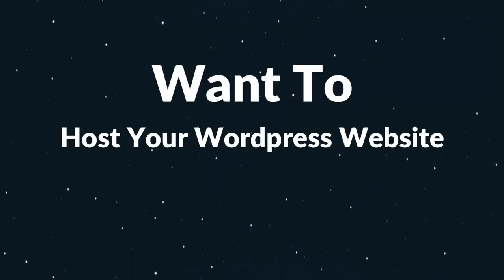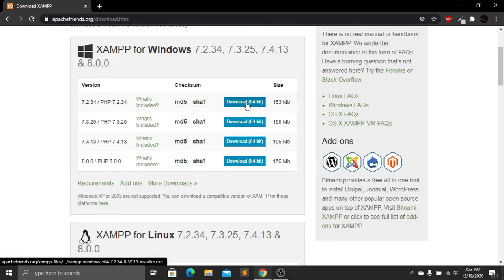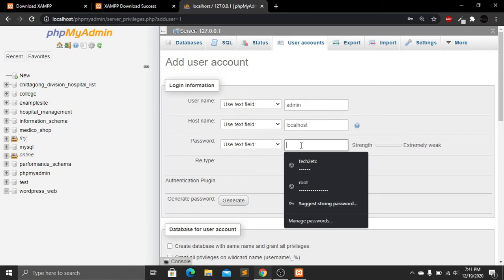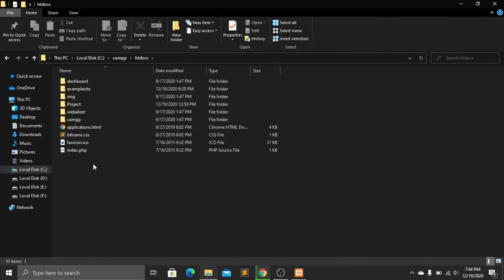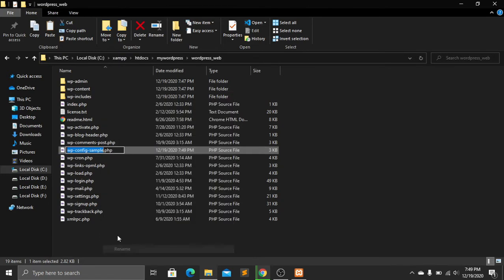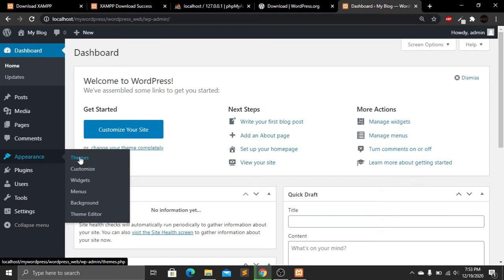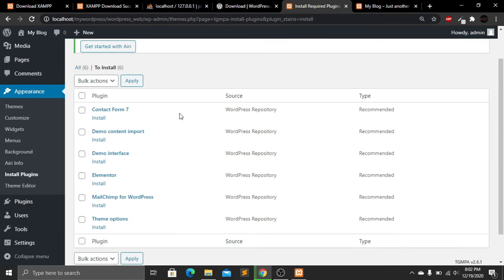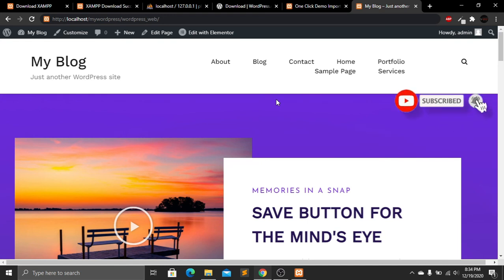Install WordPress On Localhost - xampp step by step 2021 - WordPress Tutorial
Complete WordPress tutorial -  Install WordPress on localhost in xampp. In this tutorial we will install wordpress locally in our computer using xampp. Then we will use a free theme from wordpress.

Recommended Videos